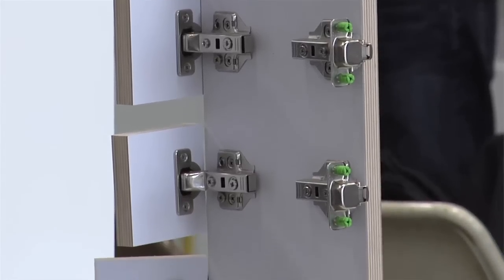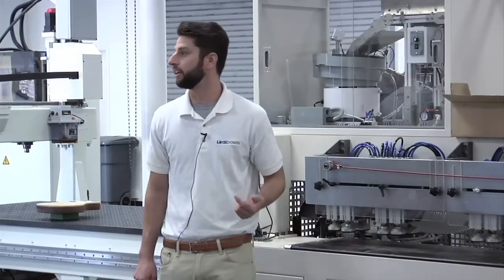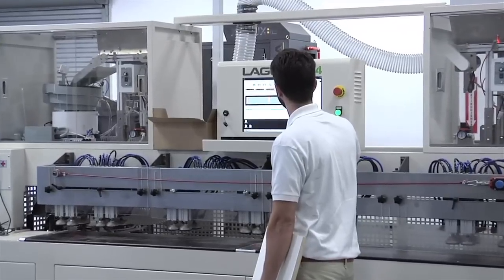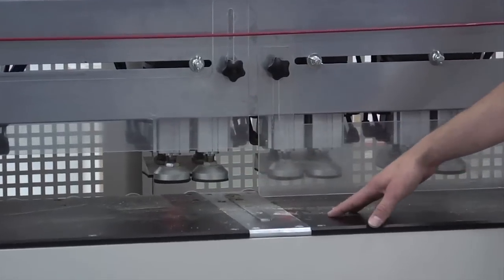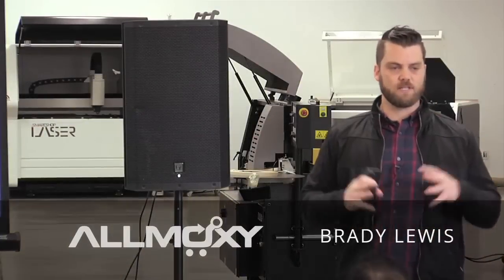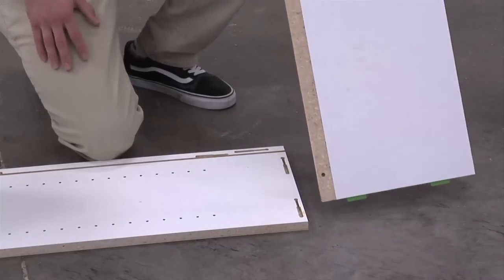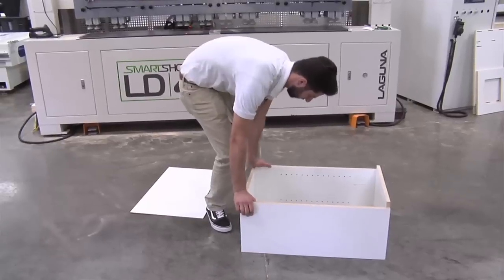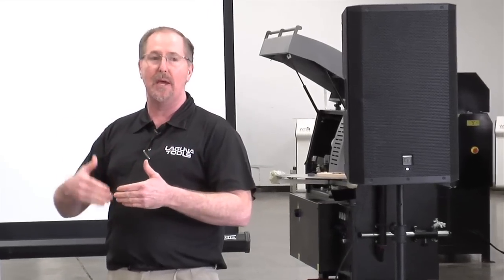Glueless Cabinet Assembly with the Laguna Tools LD4 - LockDowel - CNC Machine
A demonstration of how to use the Laguna LD4 CNC Machine to automate cabinet building and fit pieces together with specialized lock dowel technology. Takes place here at Laguna during the Cabinet Industry Revolutionized Workshop.